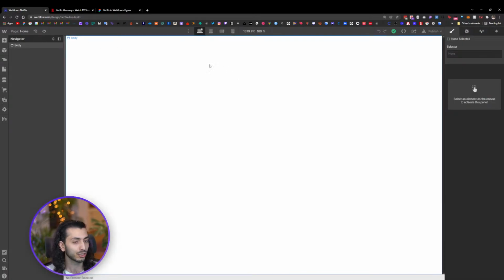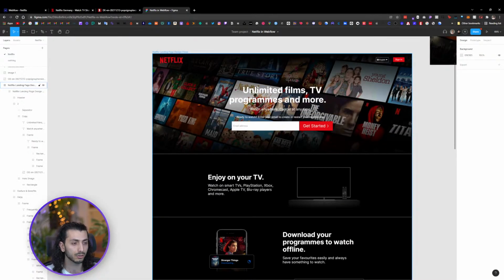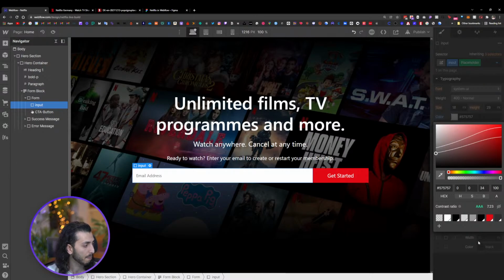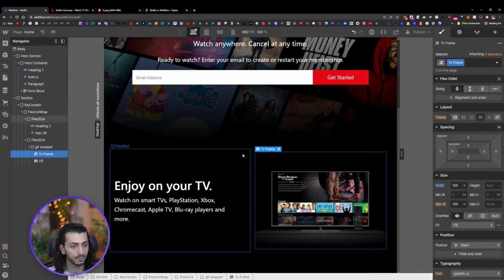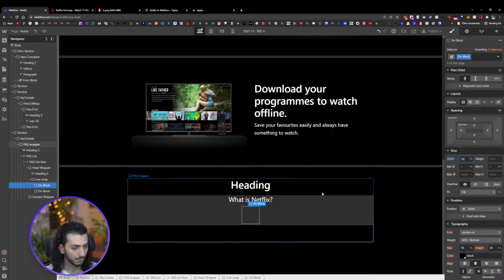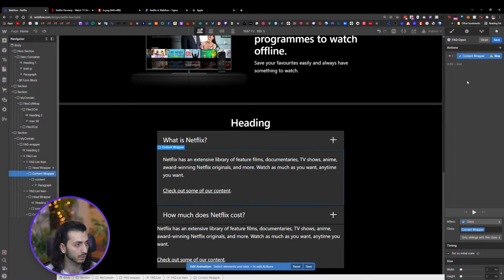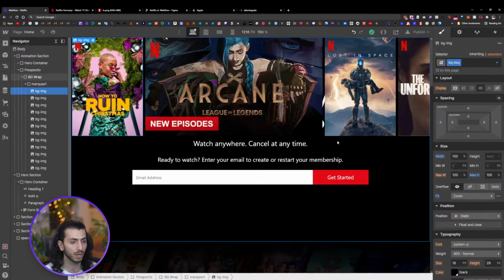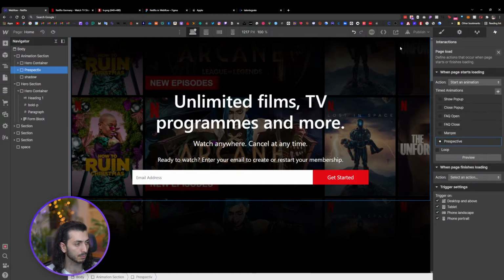Building Netflix home page in Webflow (LIVE)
Today we have a live build session with Kabarza our Webflow Expert.

Join us to learn Webflow, ask questions and just have a good time!